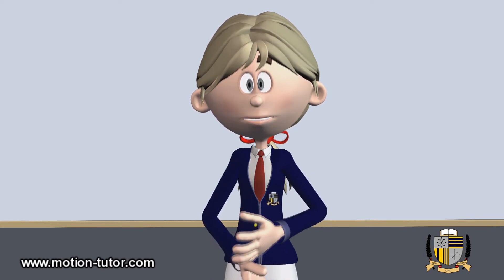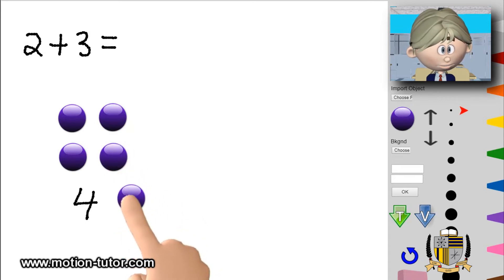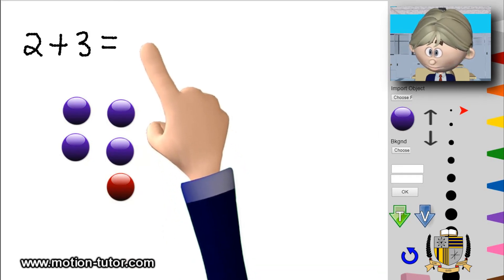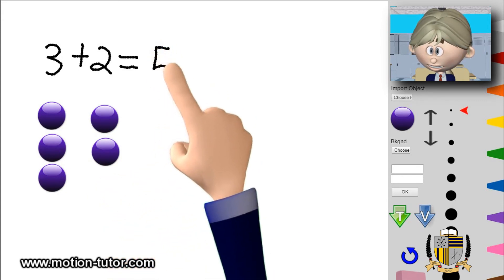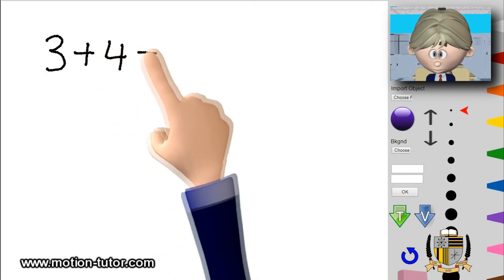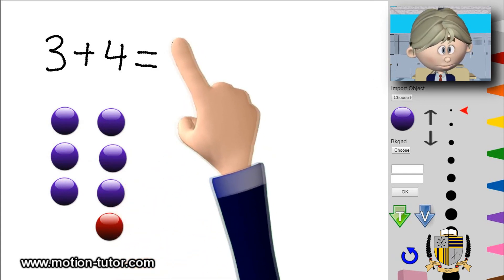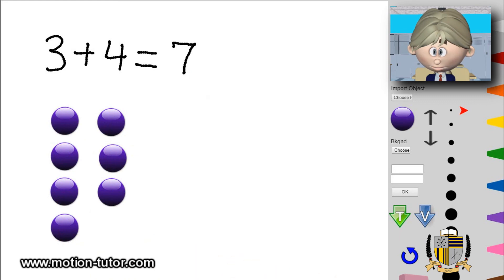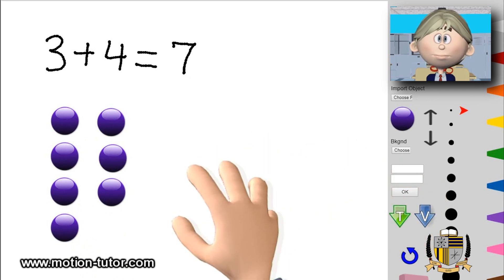1st Grade Addition Strategy and Tips - Doubles Plus and Minus One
This is a 1st Grade lesson on the strategy of using doubles but with an additional 1 or 1 less to aid with addition of numbers.